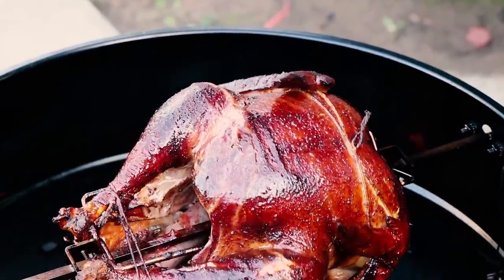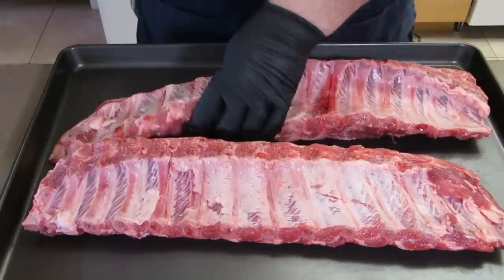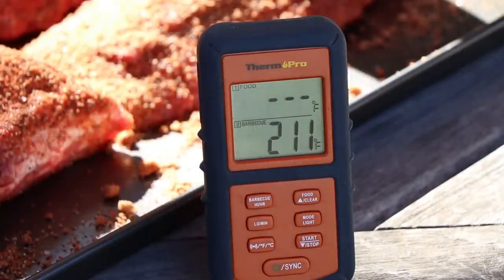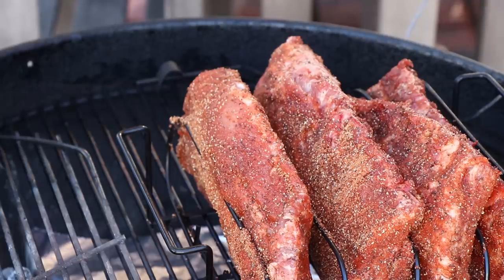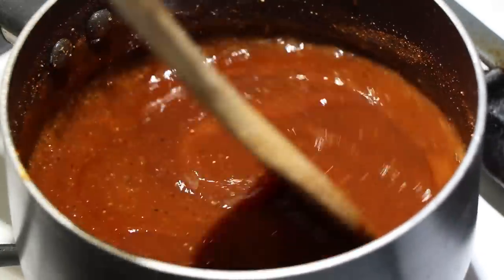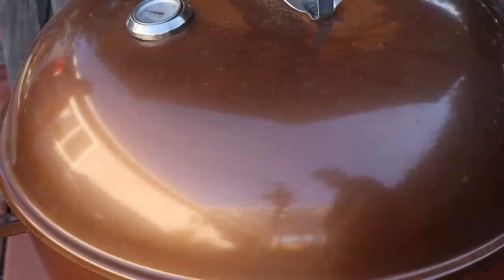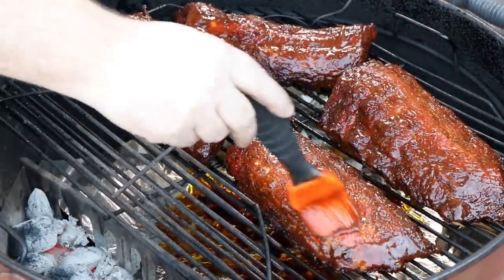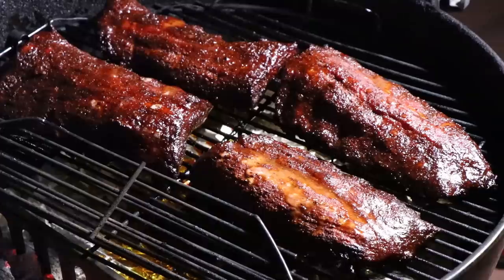Brown Sugar Pepper Ribs Smoked On The Weber Kettle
With a couple racks of Baby Back Ribs to smoke on the Weber Kettle, I decided to make a Brown Sugar Pepper Rub and a peppery BBQ sauce to glaze them. After a little more than 4 hours bathing in Hickory smoke, these delicious pieces of porky goodness were ready for devouring.

Brown Sugar Pepper Rub

1 cup Brown Sugar
3 TBSP Ground Black Pepper
2 TBSP Smoked Paprika
1 TBSP Granulated Garlic
1 tsp Salt

BBQ Sauce

1 cup Plain BBQ Sauce
2 TBSP Apple Cider Vinegar
1 TBSP Rib Rub
1 tsp Red Rooster Hot Sauce

Briquette Baskets
Instant Read Thermometer